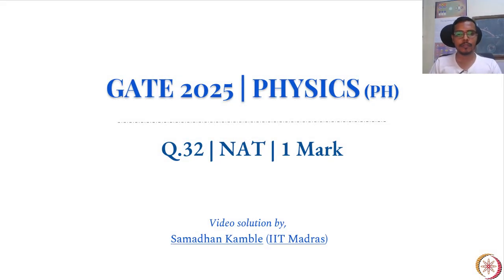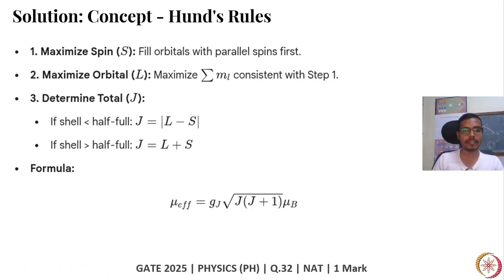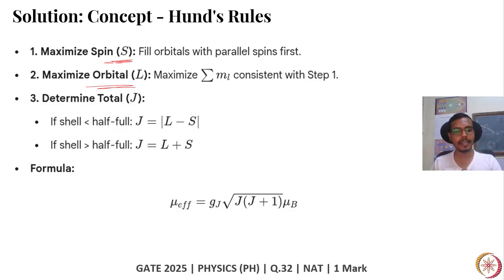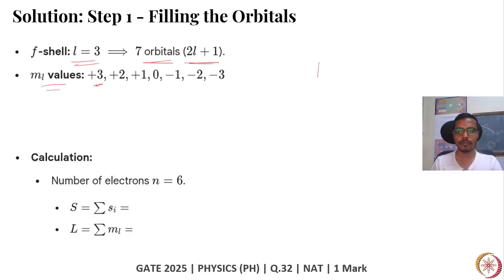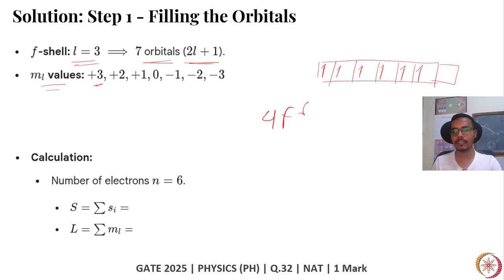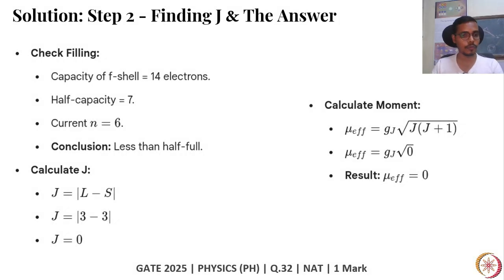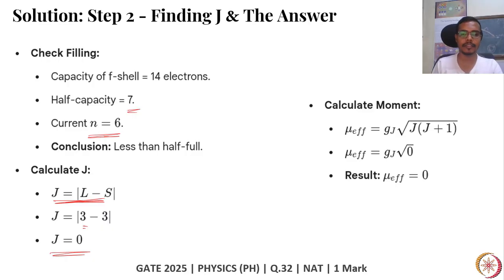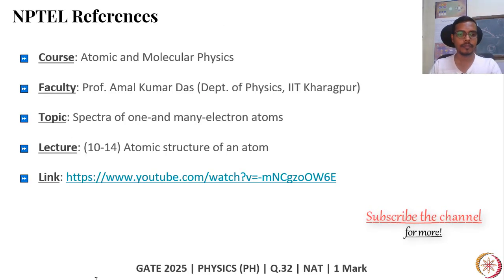GATE Physics Complete Solution (Q32) with Key Takeaway!